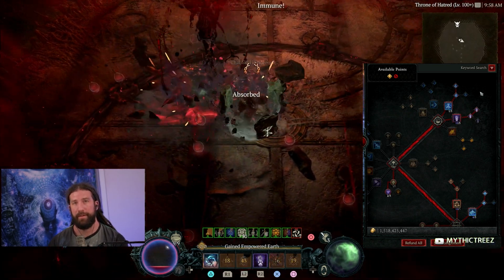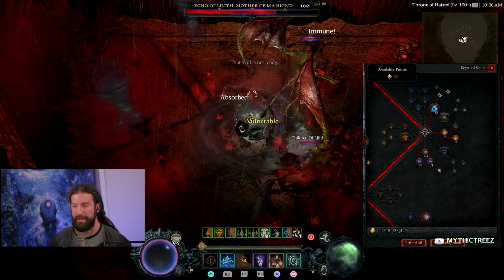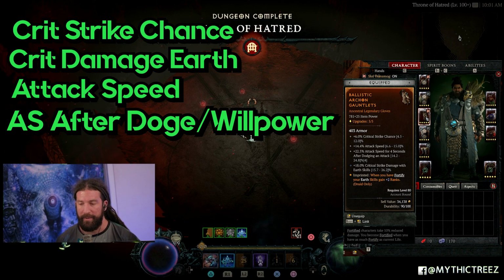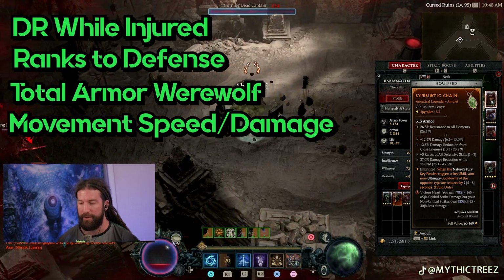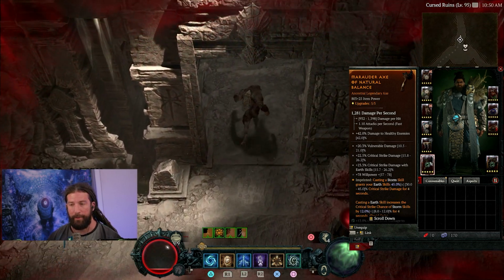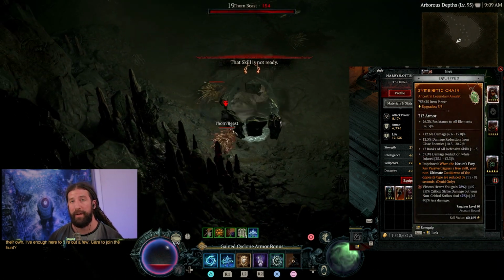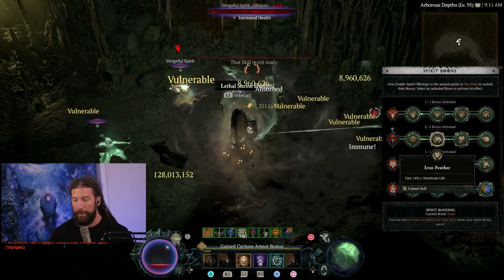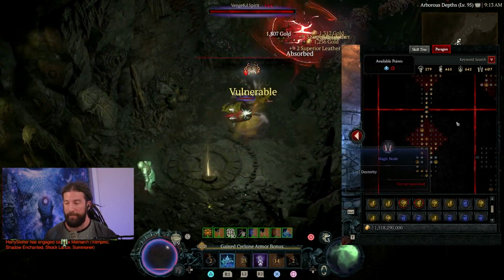NEW Low Life Bulwark Druid Build - BEST All Around Druid Build - Face Tank Lilith - Diablo 4 S1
Welcome to the BEST Druid build for Diablo 4. This Low Life Bulwark build is INSANE. It's hands down the best all-around build for Druids currently in Season 1. You can breeze through T100 NM Dungeons and Beat Lilith with 0 mechanics. No matter what your goal is. This is the build for you!

00:00 Intro & Overview
01:03 Skill Treee
03:46 Gear Stats
08:12 Aspects No Crone
10:24 Aspects With Crone
12:01 Spirit Boons
12:47 Paragon Board